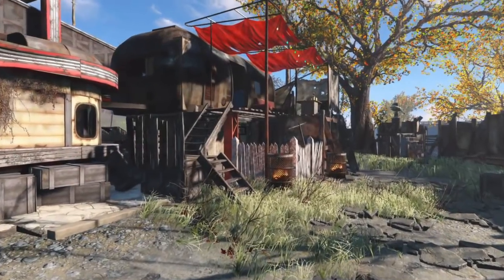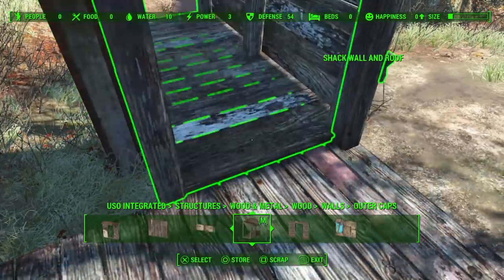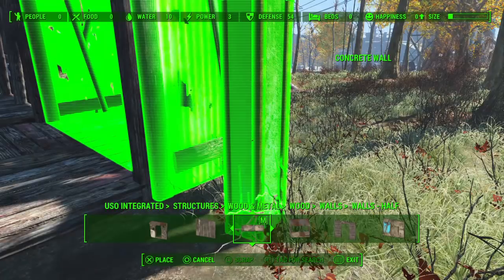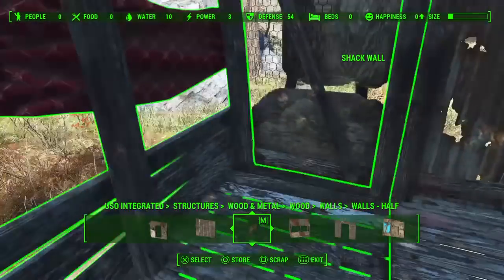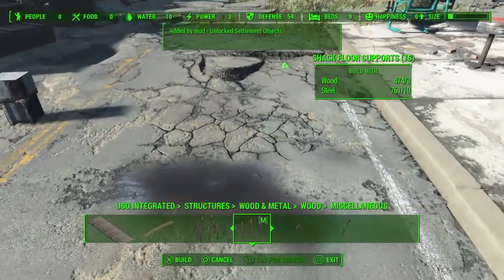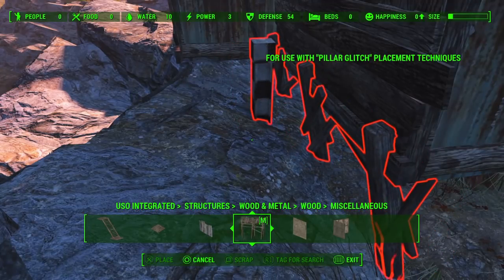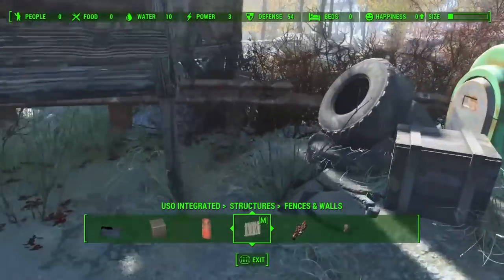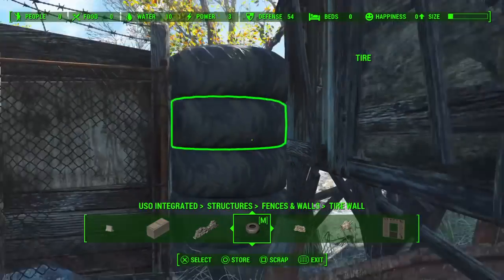Fallout 4 | DRUMLIN DINER - NPC Home: Trudy & Patrick [A workbench Anywhere Settlement]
There are four NPCs at Drumlin, Trucy, Patrick, Wolfgang & Simone, non of whom have a proper home, so this week we begin by building a house for Trudy and Patrick.